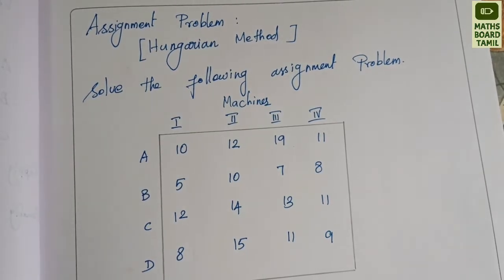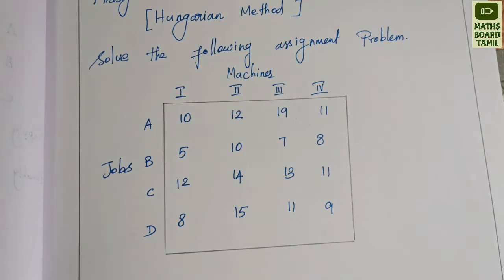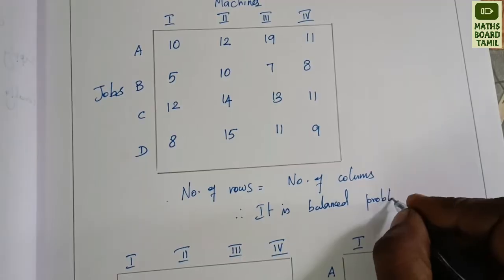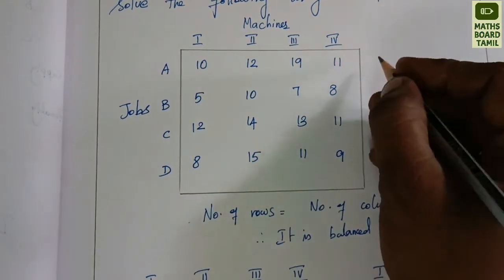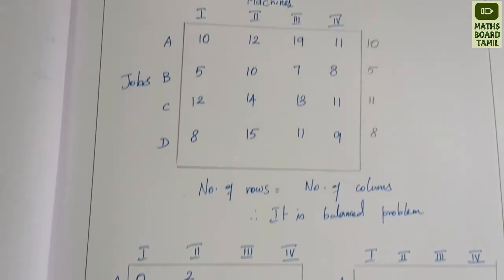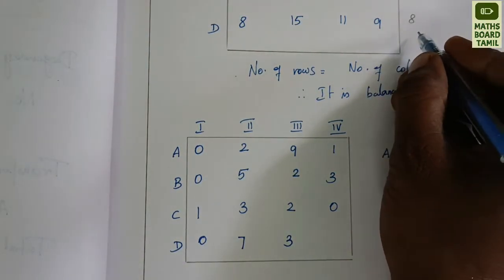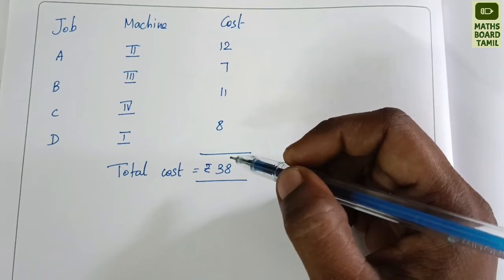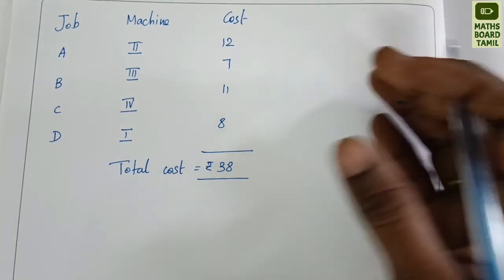Assignment Problem in Tamil | Hungarian Method | Maximization Problem | Operation Research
Assignment problem (balanced)  explained in Tamil.